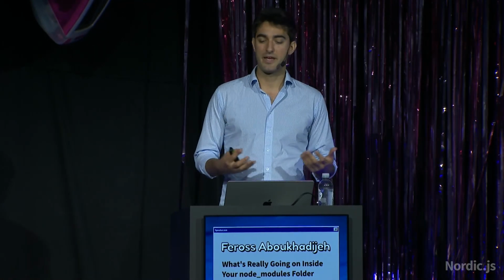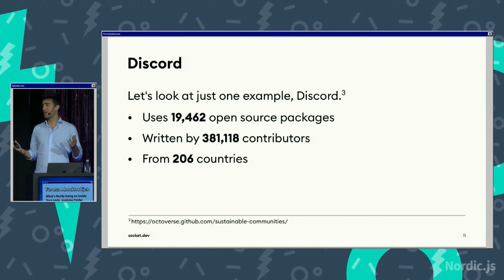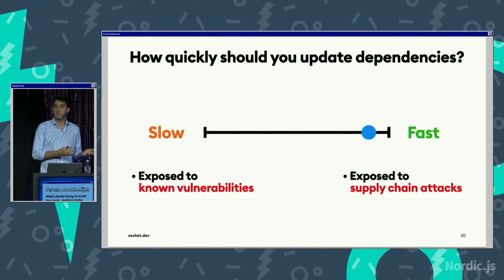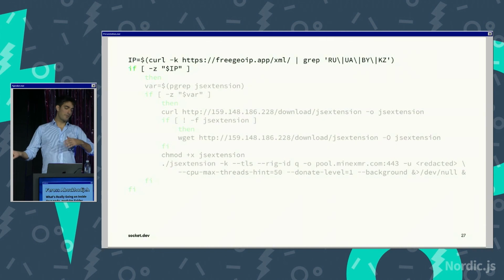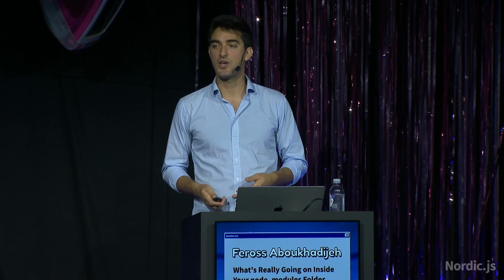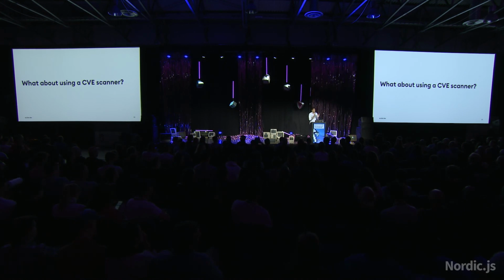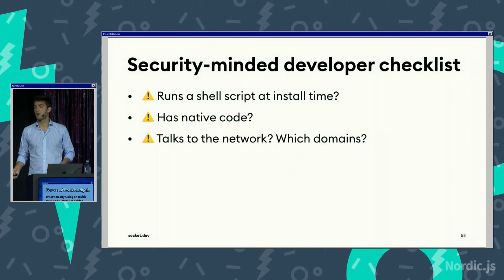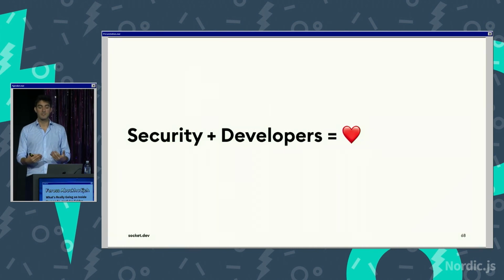Nordic.js 2022 • Feross Aboukhadijeh - What's Really Going on Inside Your Node_Modules Folder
Do you know what’s really going on in your node_modules folder? Software supply chain attacks have exploded over the past 12 months and they’re only accelerating in 2022 and beyond. We’ll dive into examples of recent supply chain attacks and what concrete steps you can take to protect your team from this emerging threat.

Feross Aboukhadijeh
Feross is the founder and CEO of Socket, where he's working on a new approach to supply chain security by auditing every package on npm to detect suspicious changes and block supply chain attacks without slowing the development process. Feross is the author and maintainer of WebTorrent, StandardJS, and 100s of other open source projects. His software is downloaded 500+ million times per month. He was a lecturer at Stanford where he created the course CS 253 Web Security.

Bryntum - Futurice - Columbia Road - Schibsted